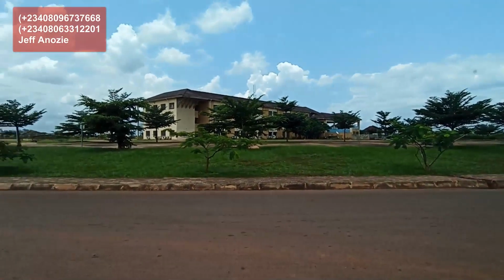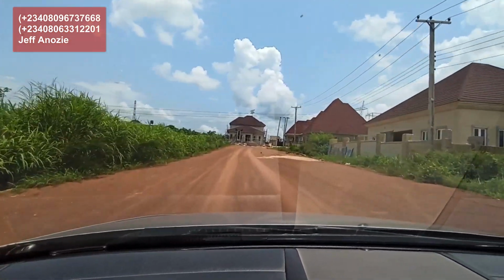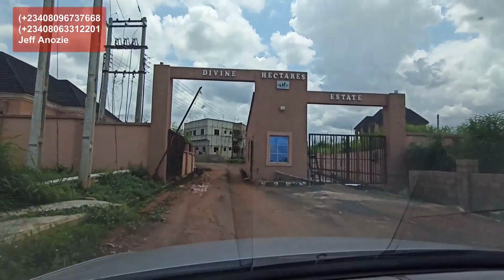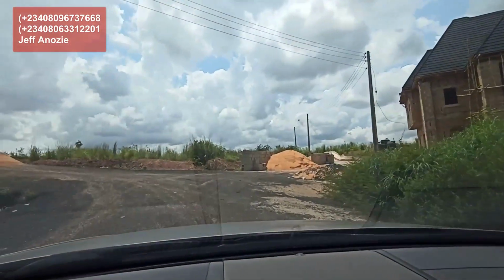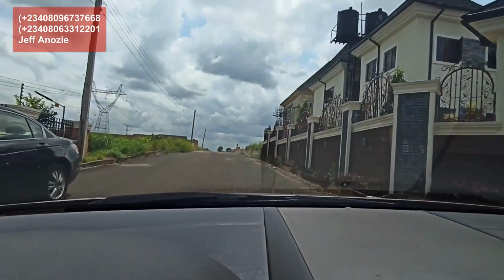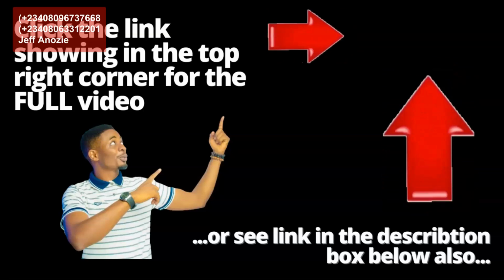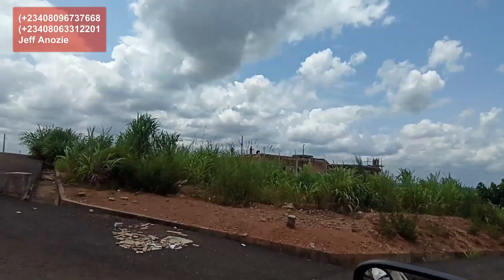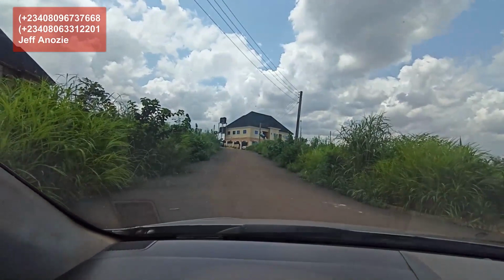Update: Inside ₦17m [$42k] developed Estate in Centenary City, Enugu Nigeria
See the recent development happening in this beautiful C of O estate, right in the heart of Centenary City... selling at ₦17million per plot of 500sqm with C of O.

See a more complete video of this beautiful estate here;

Divine Hectares Estate is located at Centenary City Enugu, off Enugu/PH Expressway. Plots are running out, as it is a buy-and-build estate.

Reasons to buy from Divine Hectares Estate Enugu

👉🏿 Very good title - C of O
👉🏿 Dry/tableland - 100%
👉🏿 Very good price compared to area market price.
👉🏿 Quiet environment - Secure environment
👉🏿 An emerging elegant estate
👉🏿 Take advantage of the on-going promo...
👉🏿 Let's talk about it - 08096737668

*Estate Features*

Gated Estate & Perimeter Fencing | Certificate of Occupancy | Gardens & Landscaping | Security 24/7 | 24/7 Electricity | 24/7 Security | Tarred roads | Good Road Network.

🏆Free Real Estate Consultation In Enugu State? WhatsApp or Call - (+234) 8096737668.

🏆Looking for amazing Real Estate Deals at your budget in Enugu State? WhatsApp or Call - (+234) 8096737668.

🏆 Jeff Anozie is a global team leader & licensed Real Estate Agent at Fortreal REI Ltd, Enugu. A digital marketing consultant, husband, and father